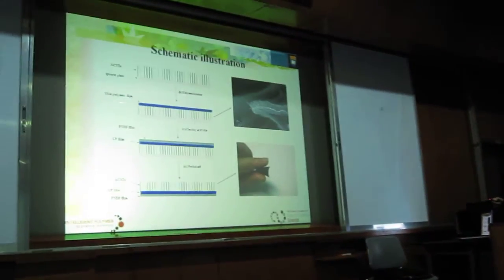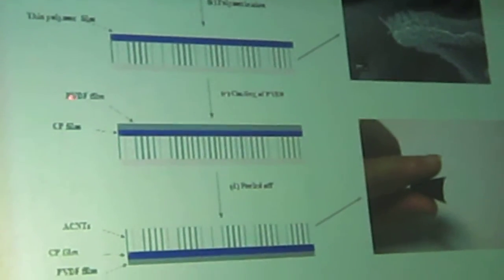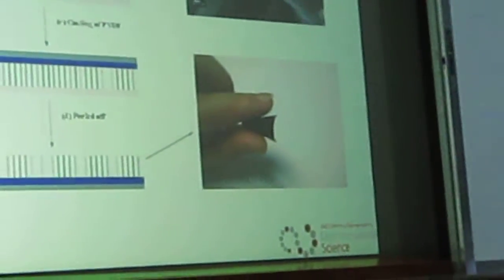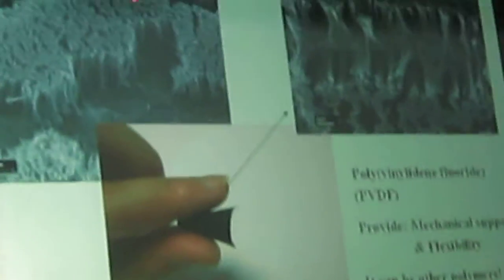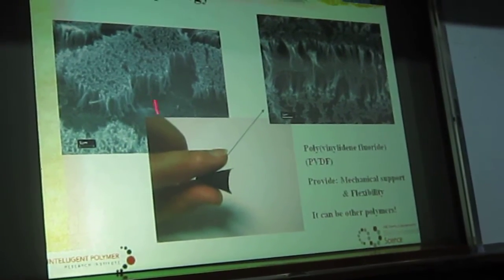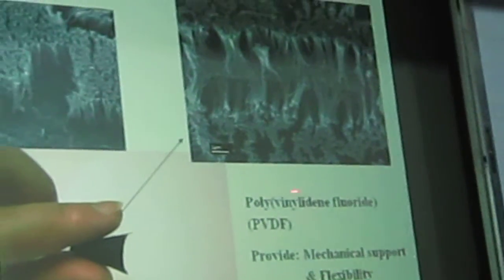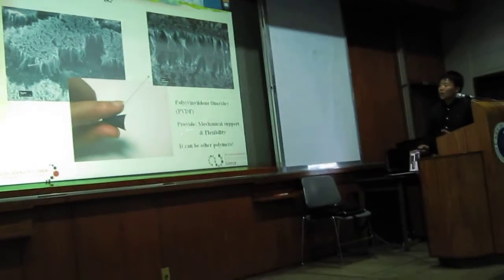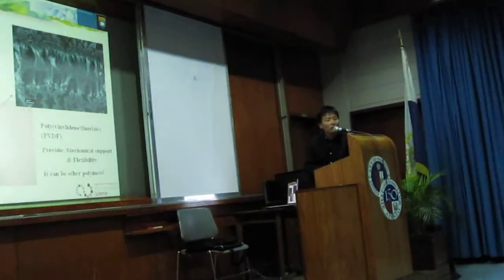Dr. Jun Chen's Presentation on Carbon Nanotube based batteries in Ateneo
Video by Matthew Cua